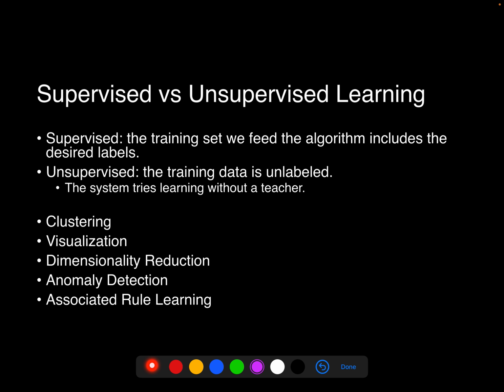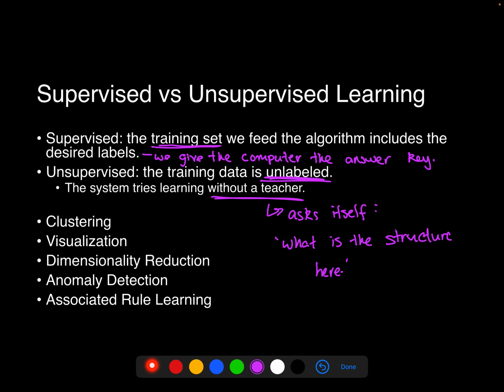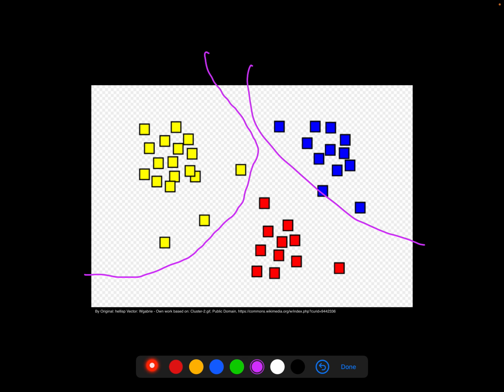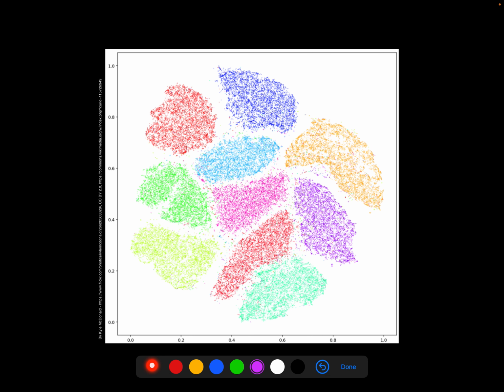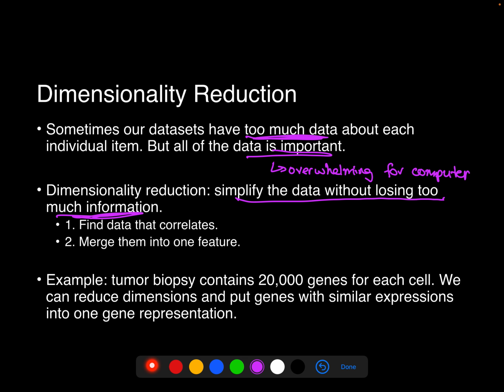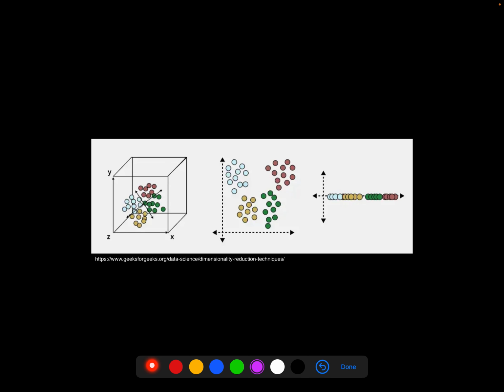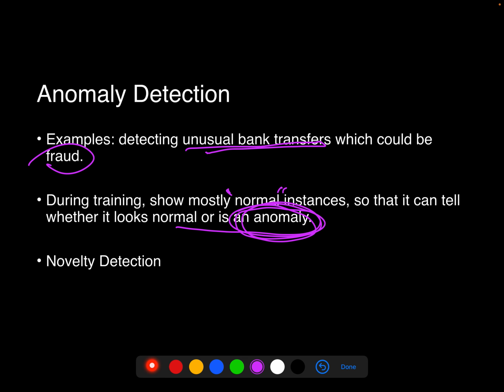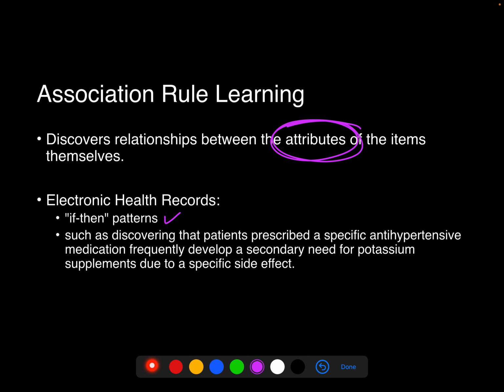Supervision II: Unsupervised Training